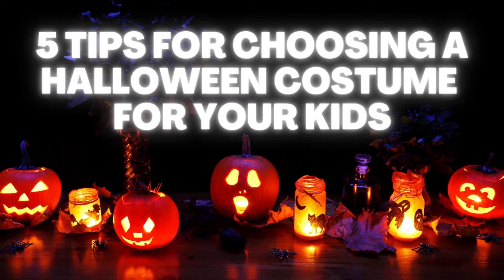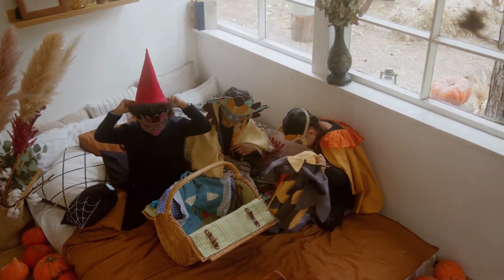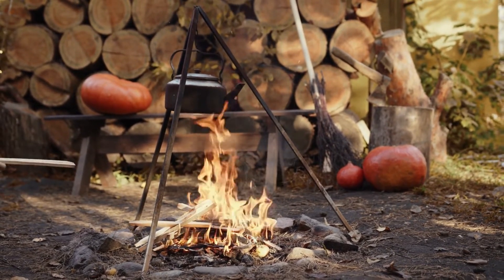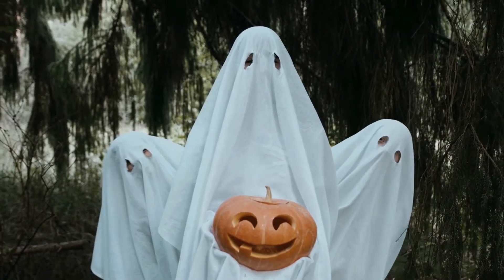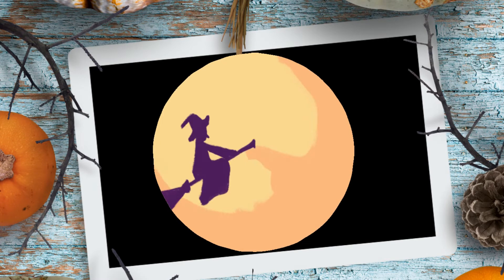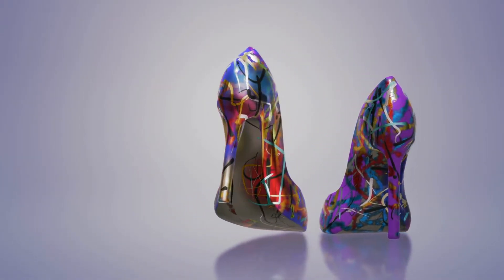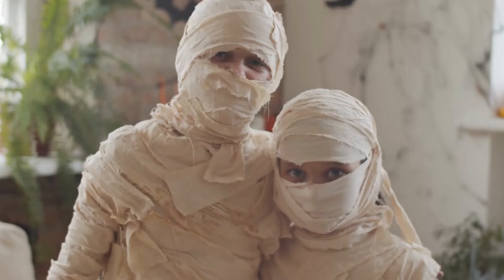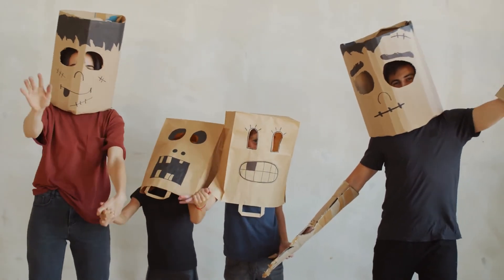5 Tips for Choosing a Halloween Costume for Your Kids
5 Tips for Choosing a Halloween Costume for Your Kids

Documenting your kids in a Halloween costume can indeed be an adorable moment.

But no matter what a baby or kid is going to do, safety should be a priority.

According to the U.S. Consumer Products Safety Commission, reported from the bundoo.com website, there were 3,000 injuries related to Halloween celebrations in 2013.

bestcostumeideas